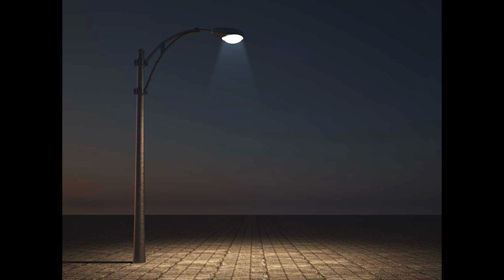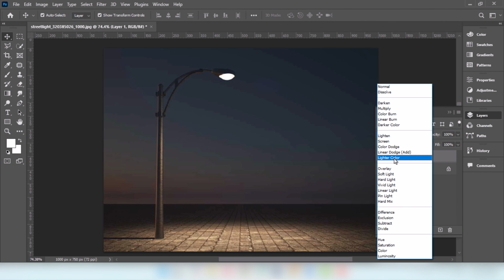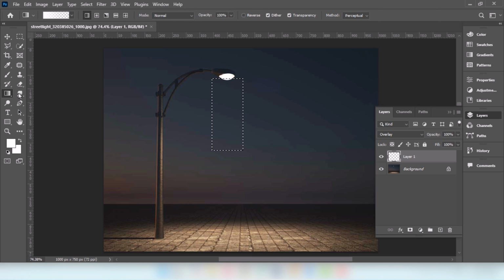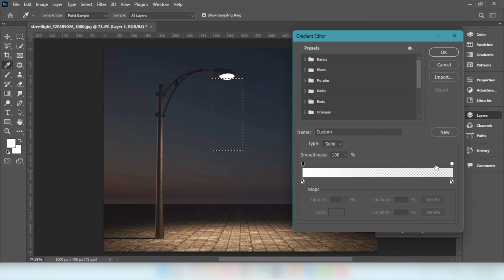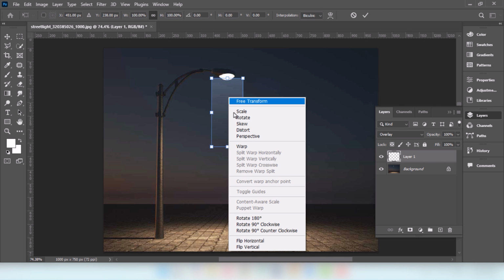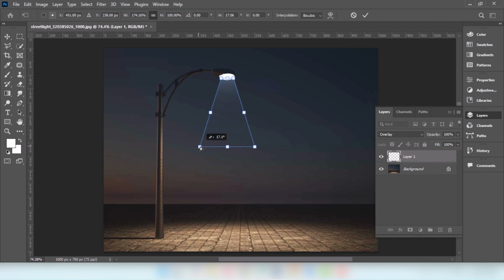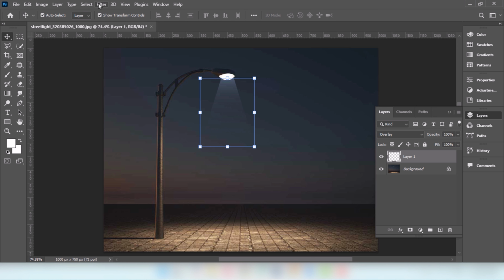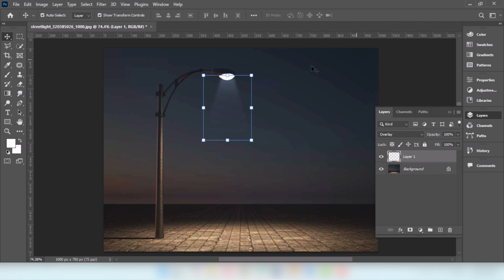Spot LIGHT Effect | Photoshop For Beginners 2025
Want to create a realistic spotlight effect in Photoshop? In this beginner-friendly tutorial, I’ll show you how to add a dramatic spotlight effect to your images using simple Photoshop techniques. Perfect for enhancing portraits, product images, or creative designs!